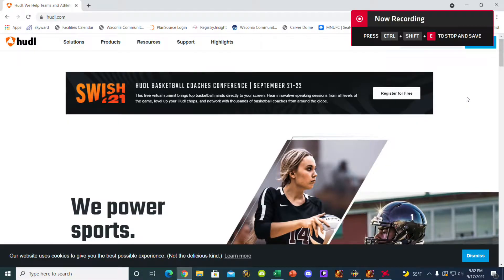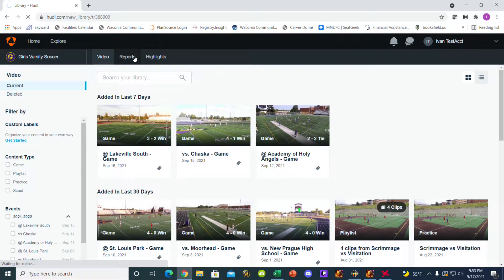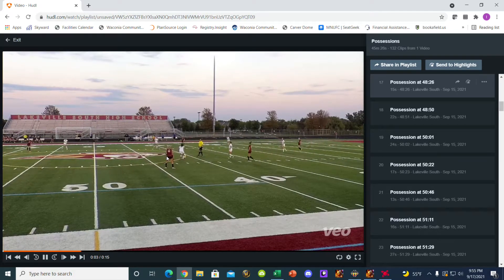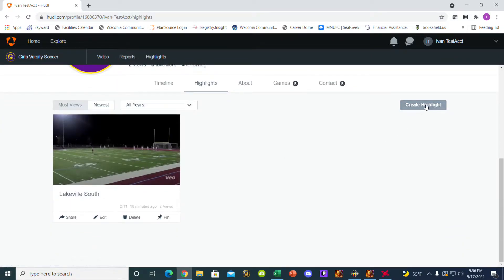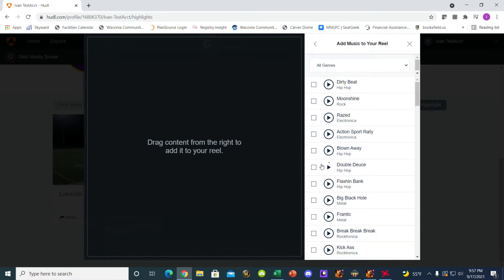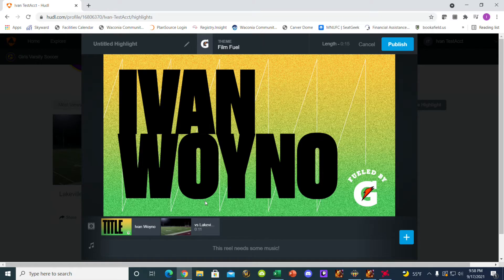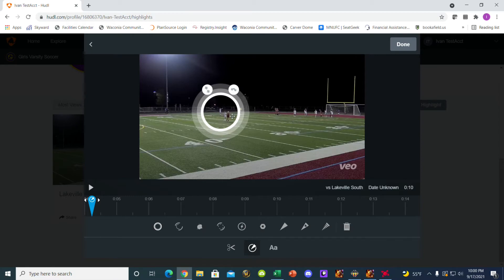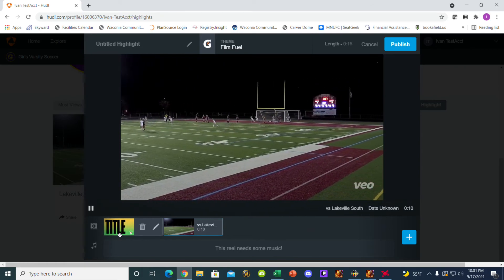How to Create a Hudl Highlight and Use Arrows and Circles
How to use Hudl and its tools